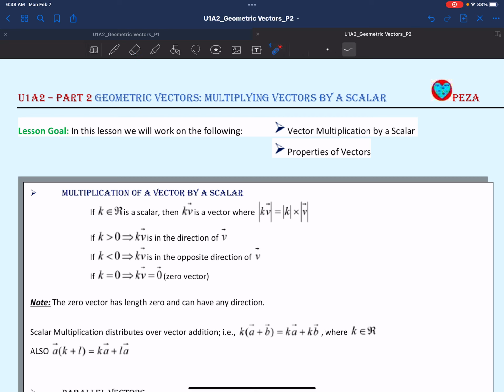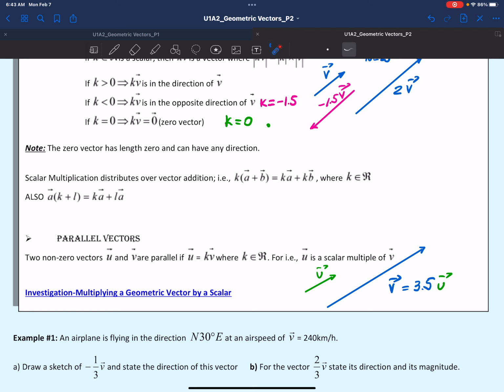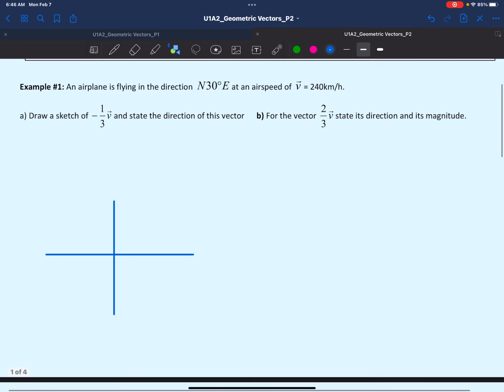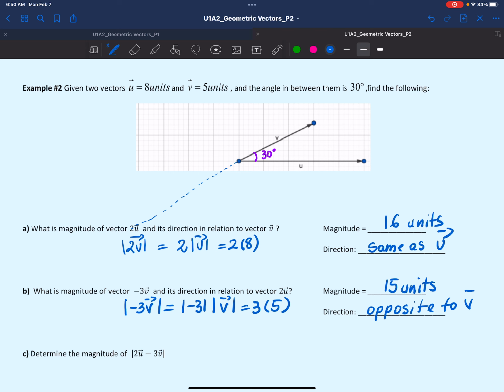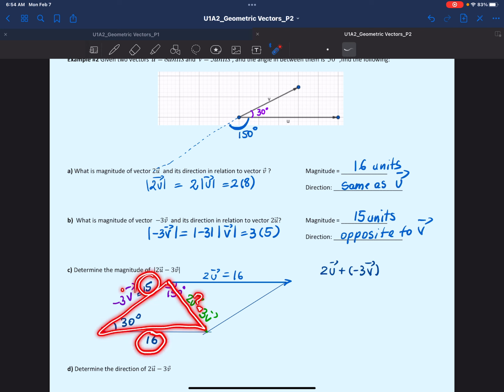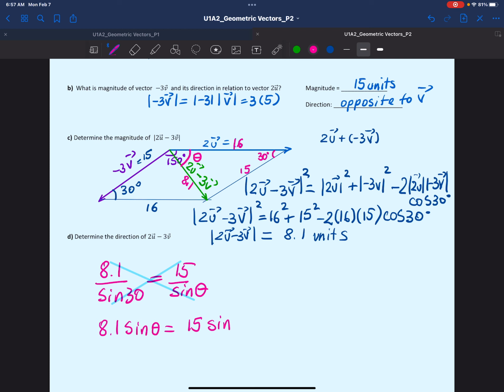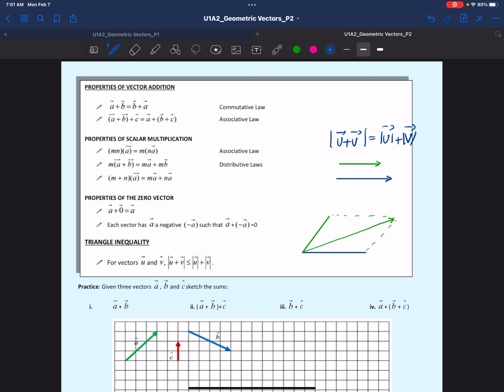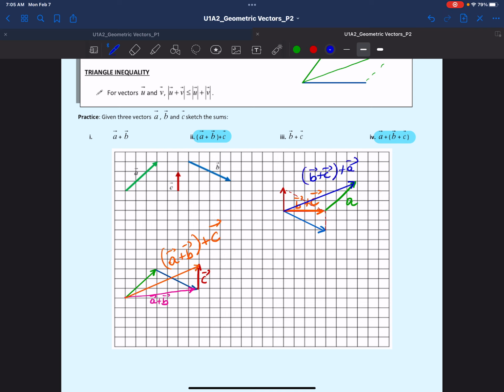U1A2-Video #3: Examples of Adding and Subtracting Geometric Vectors